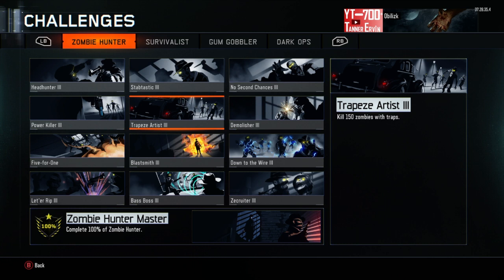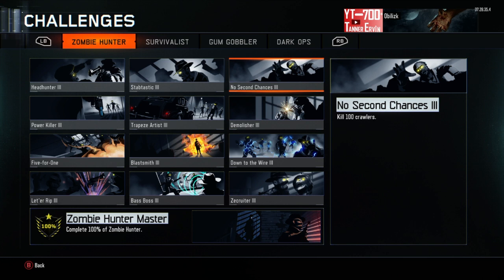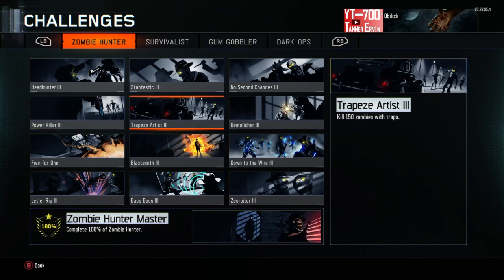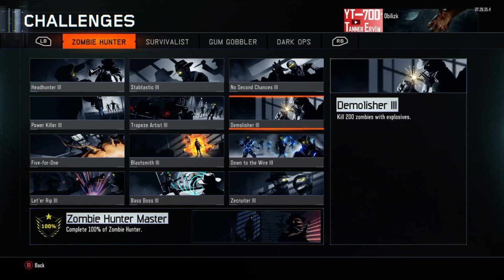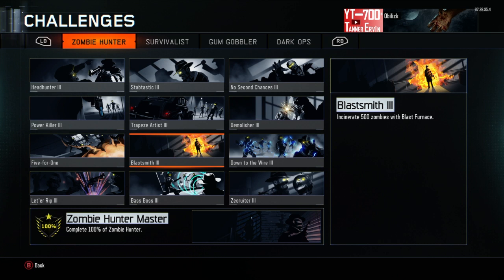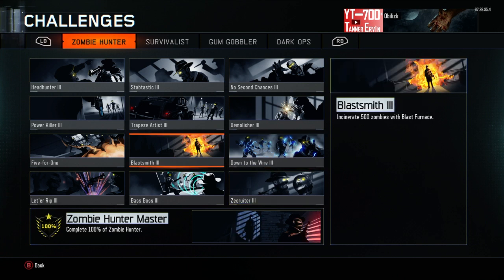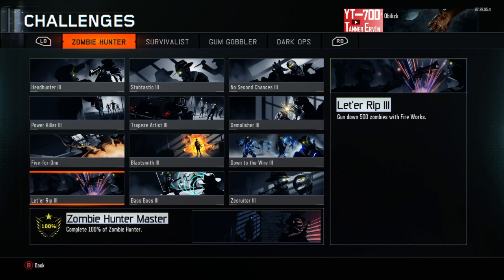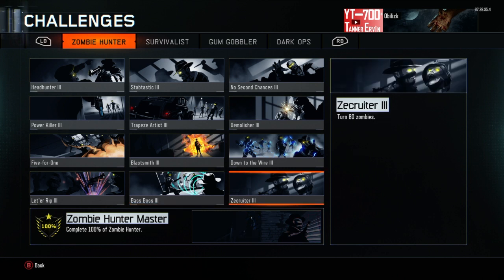How to get "Zombie Hunter Master" Calling Card in Black Ops 3!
Hopefully this video helps you out and if you have any questions please ask me down in the comments!